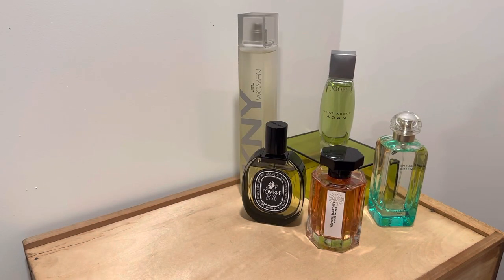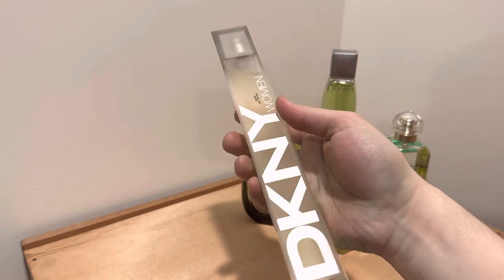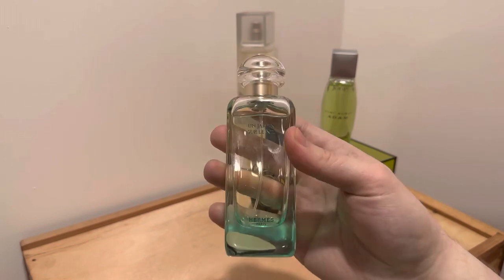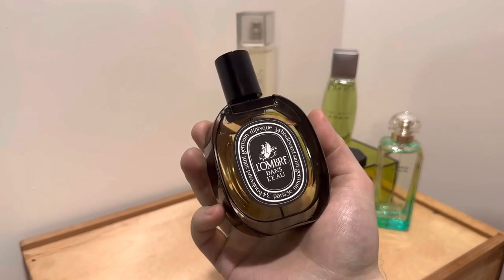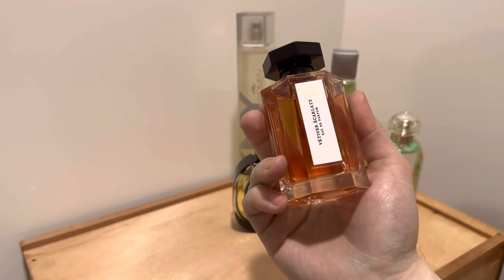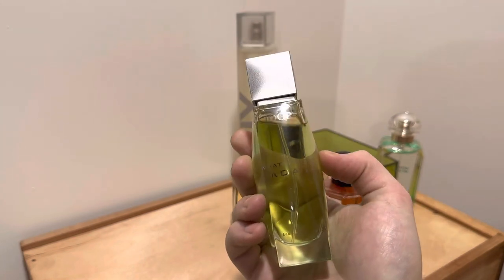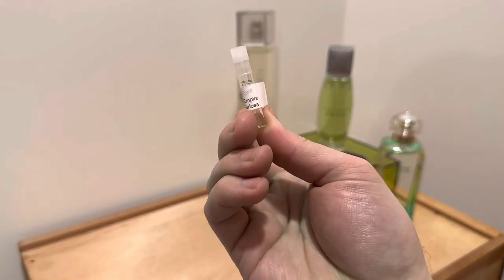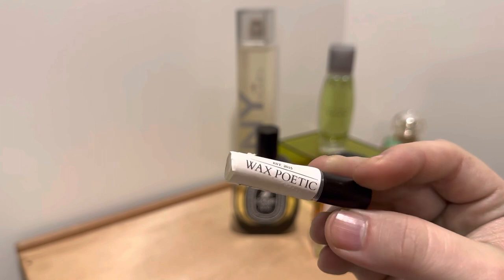Beautiful Tomato Leaf Perfume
Hello,

This is a video on my collection of perfumes featuring a strong tomato leaf note.

In order of appearance:

DKNY Women, Donna Karan

Un Jardin Sur Le Nil, Hermes

L’Ombre Dans L’eau, Diptyque

Vetiver Ecarlate, L’Artisan Parfumeur

What About Adam, JOOP!

Samples:

Eau de Campagne, Sisley

Corisca Furiosa, Parfum d’Empire

Summer Cologne, DSH Perfumes

Flight, Wax Poetic